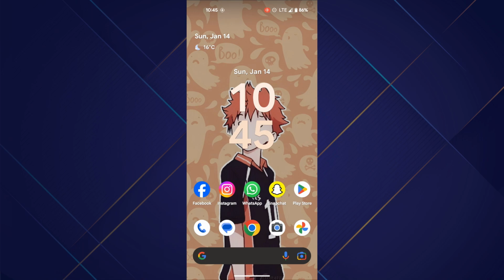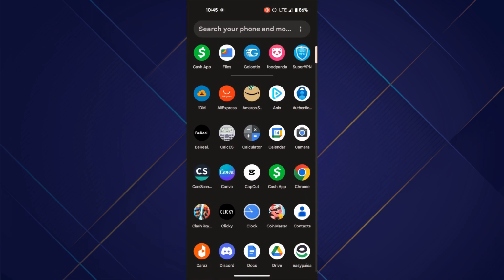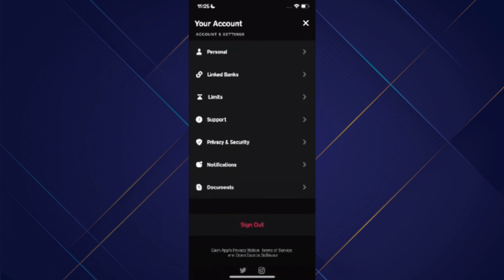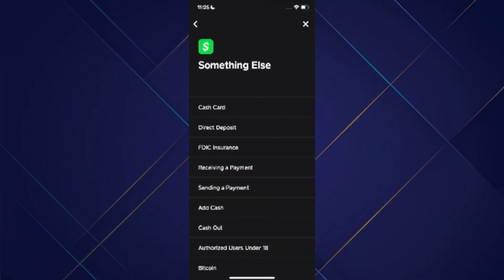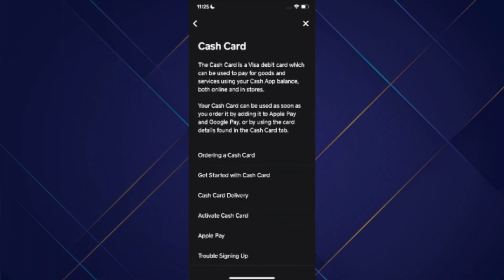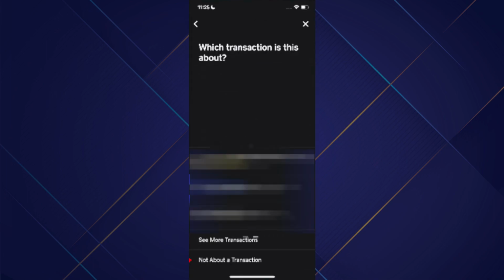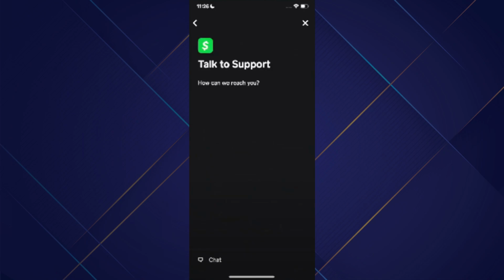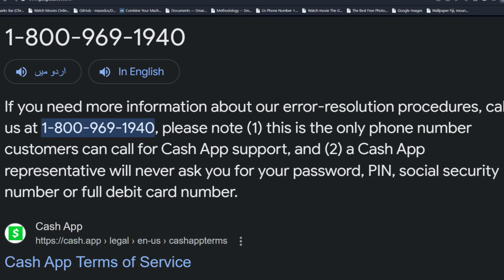How to Contact Cash App Support (All The Ways) - Step by Step (2024)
How to Contact Cash App Support (All The Ways)

In this video I'll show you how to Contact Cash App Support (All The Ways). The method is very simple and clearly described in the video. Follow all of the steps & Contact Cash App Support (All The Ways)